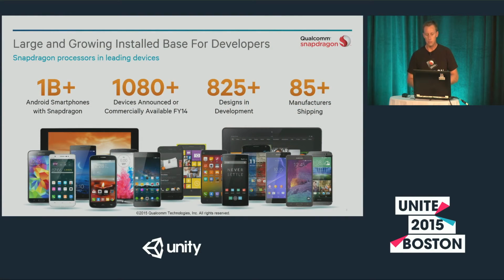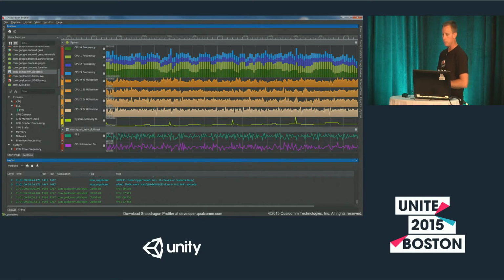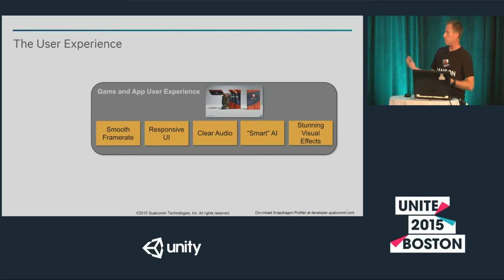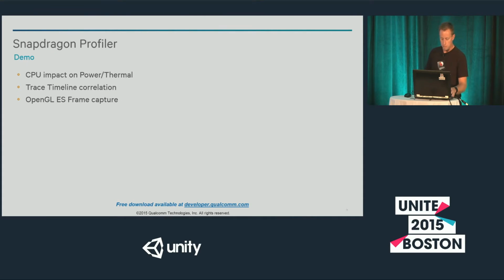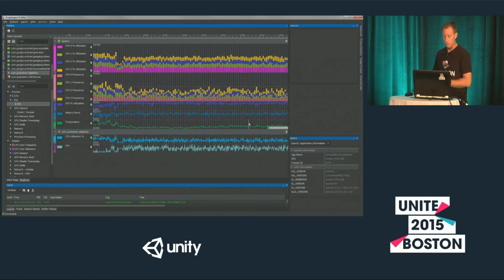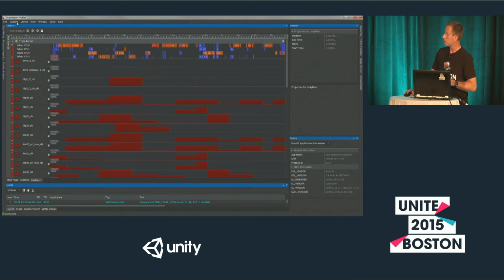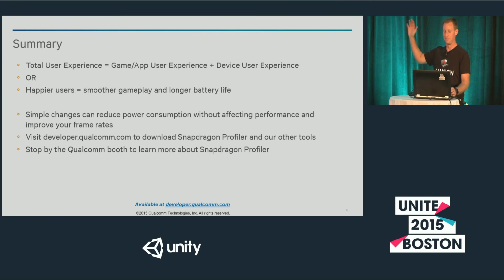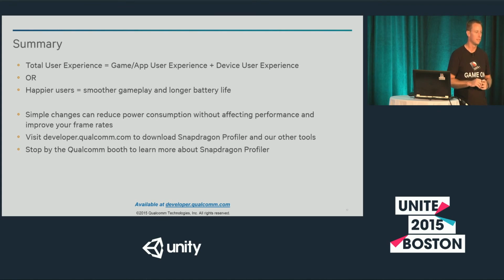Unite 2015 - Uncover Your Game's Power and Performance Profile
Maximizing the gaming experience on a mobile device requires more than innovative technology and gameplay. The gaming experience is equally affected by your game's ability to manage power consumption and avoid device heat ups as today's consumers expect always-on connectivity and all-day battery life from their mobile devices. These factors can impact a game's success by limiting game performance and creating an unplayable mobile experience.
In this session, you'll learn how to improve power and thermal efficiency while achieving maximum performance for your Unity game on Android with Snapdragon Profiler, an exciting new profiling tool from Qualcomm Technologies, Inc.